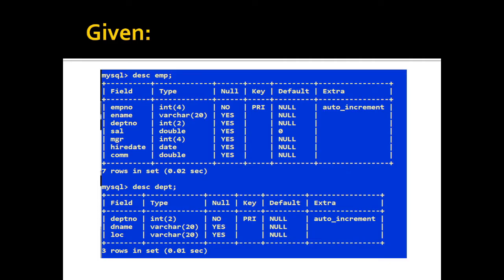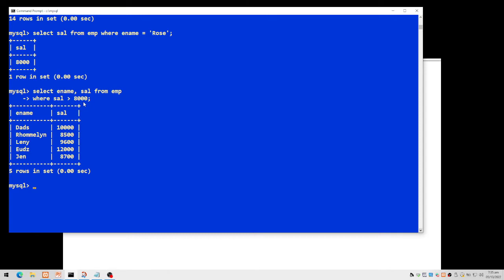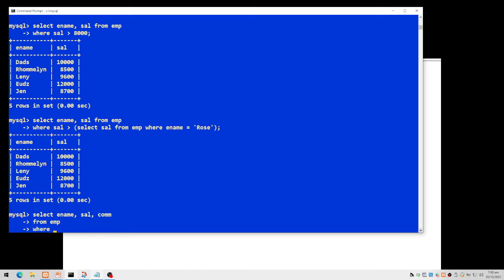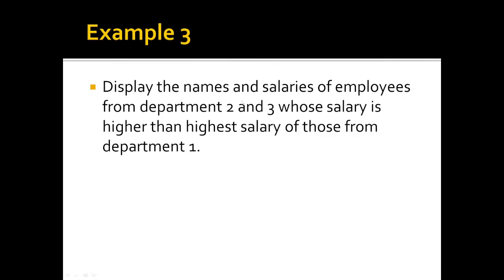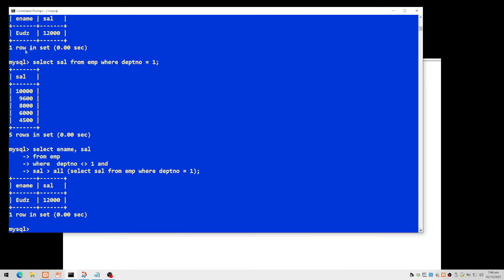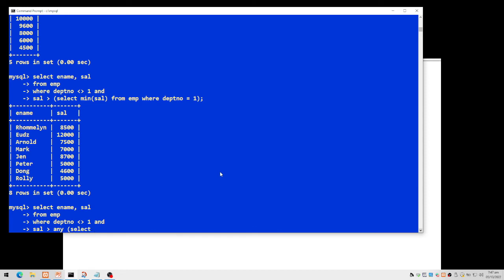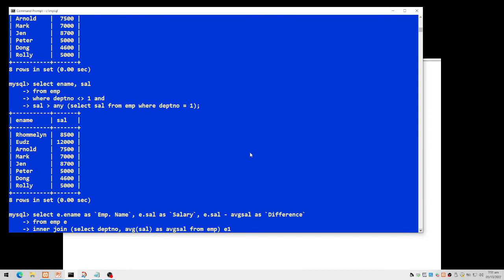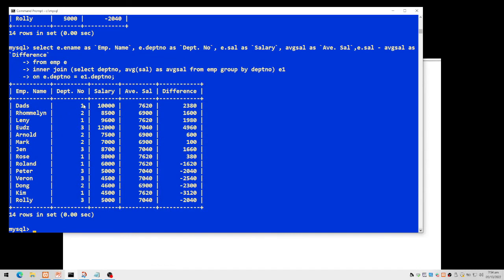MySQL - SUBQUERIES (Examples) - by Sir Eudz